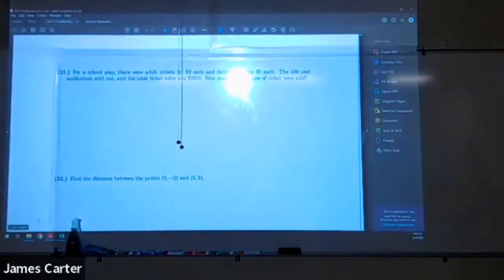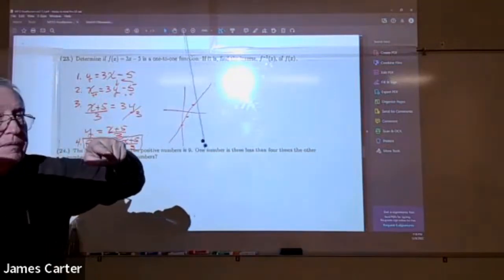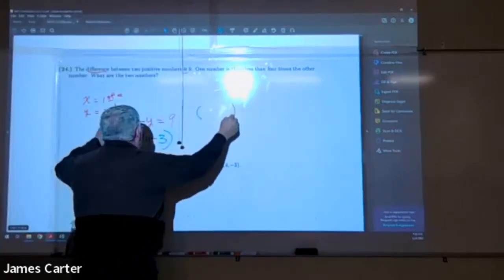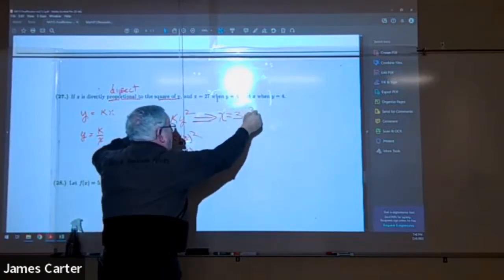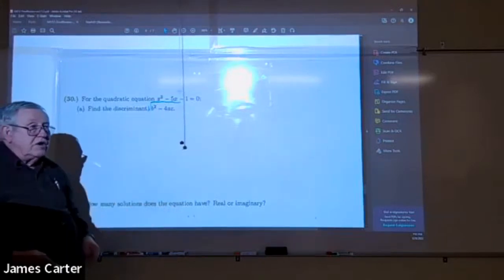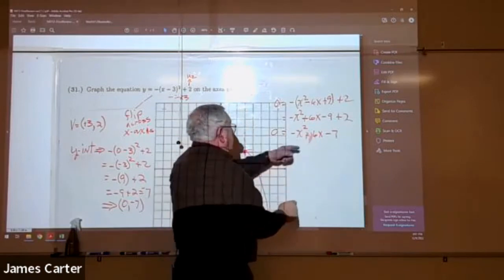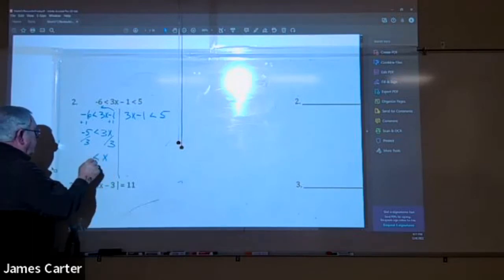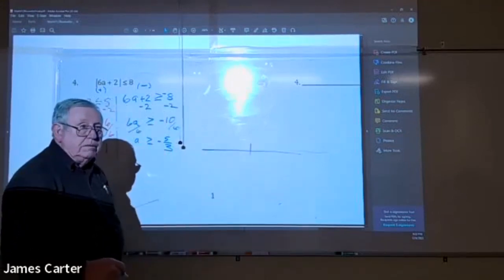M012 IntermAlg F22 Wk16 2 Final Review part2 20221206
Part 2 of Semester test review.